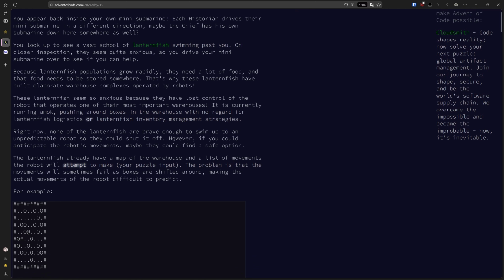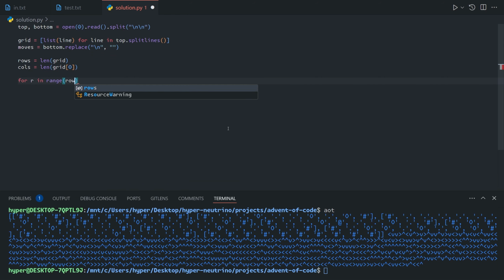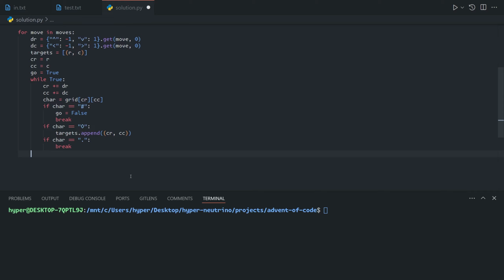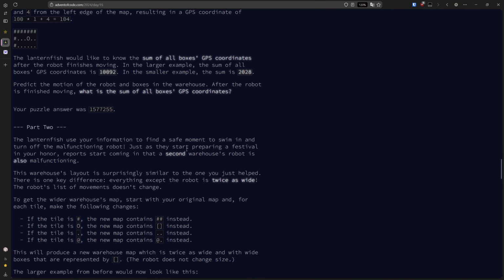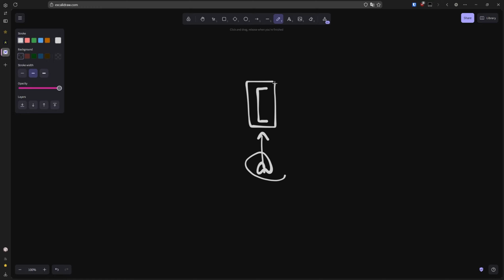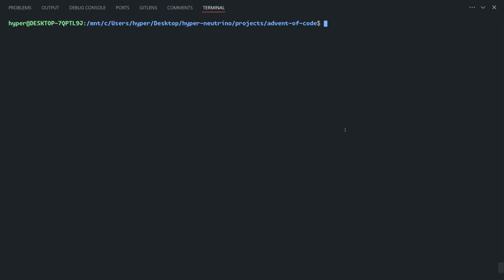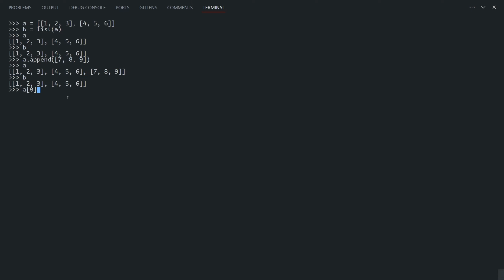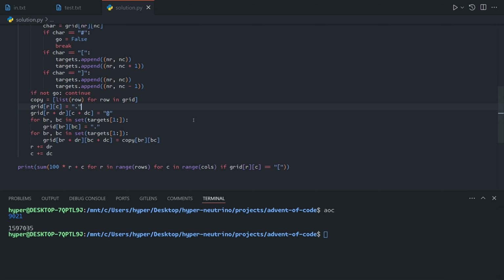Advent of Code 2024 | Day 15 "Warehouse Woes"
0:00 Part 1
10:00 CodeCrafters Sponsor Segment
11:50 Part 2